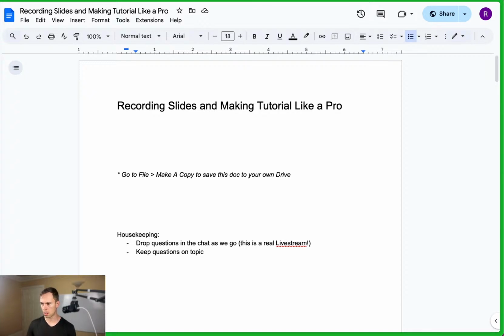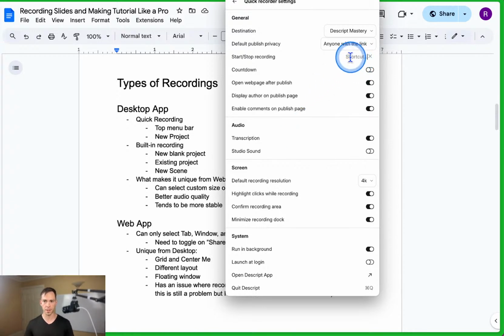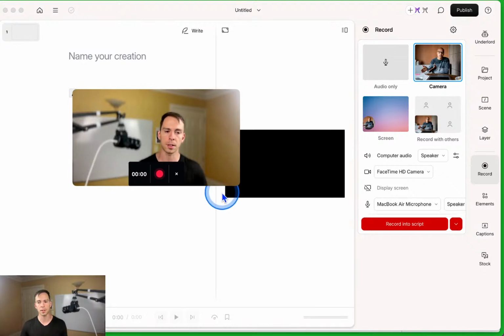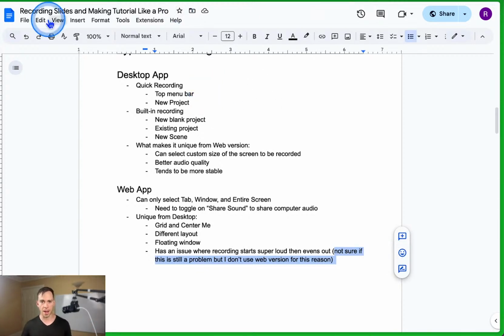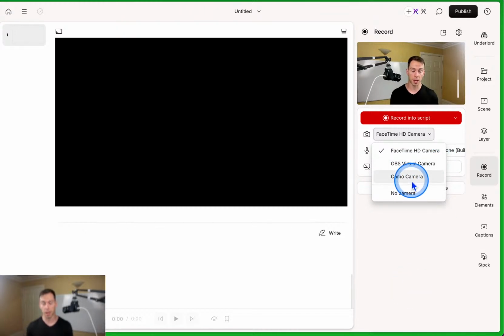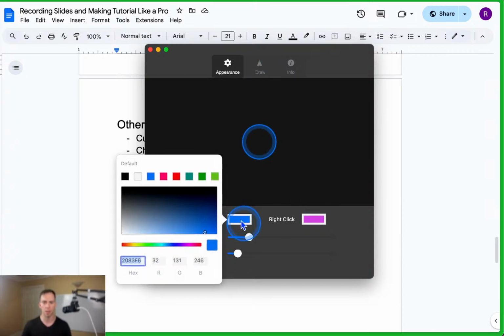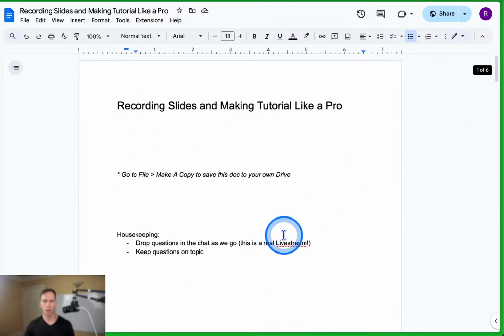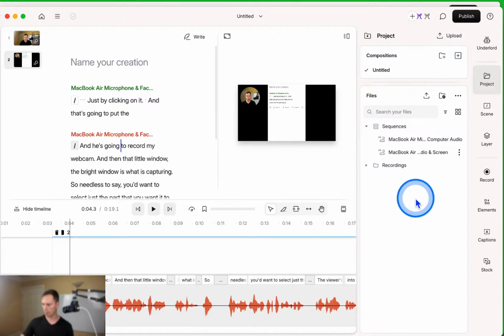Recording Slides and Tutorials like a Pro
If you liked this workshop, Descript Made Easy is my step-by-step course and community